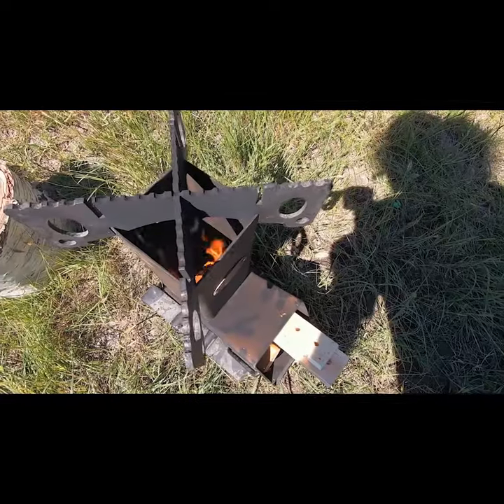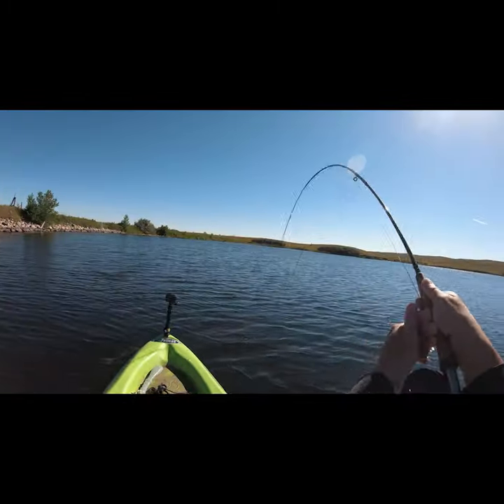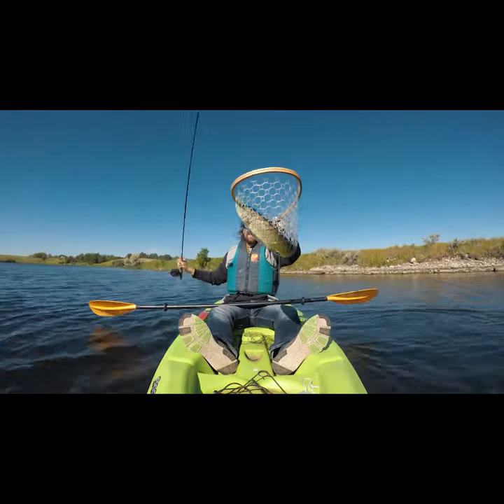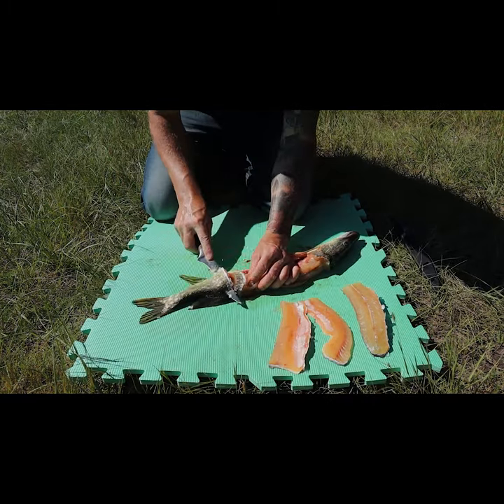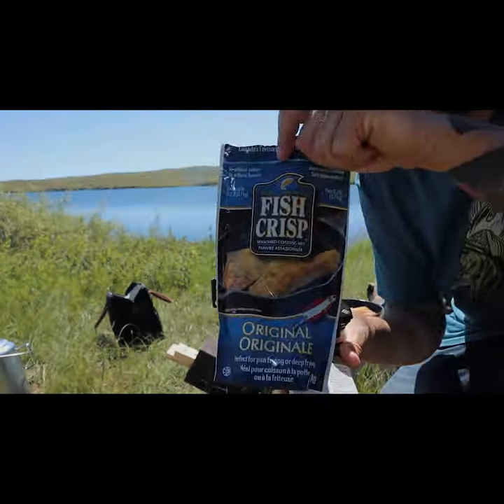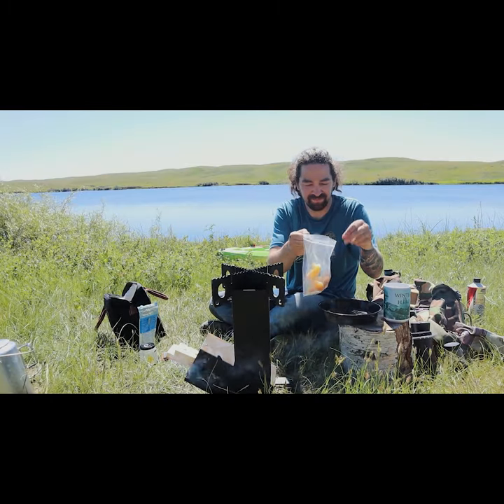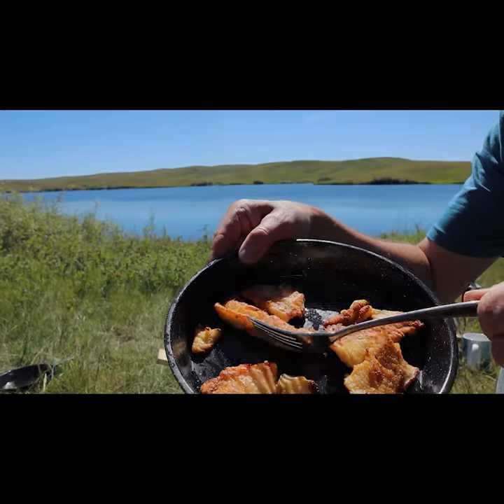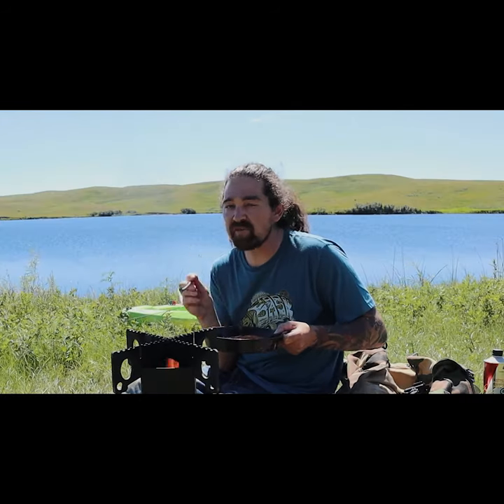Cook Fish Outdoors Like This!!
Catch n cook Northern Pike fishing